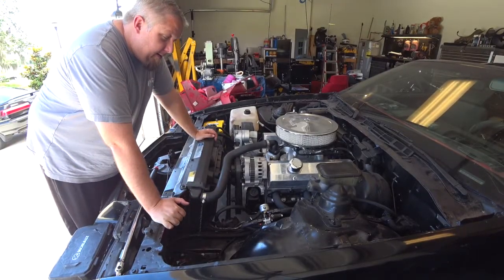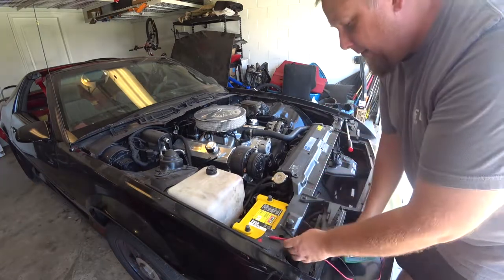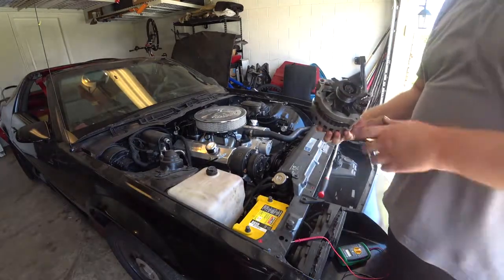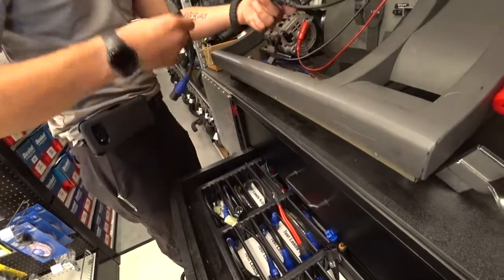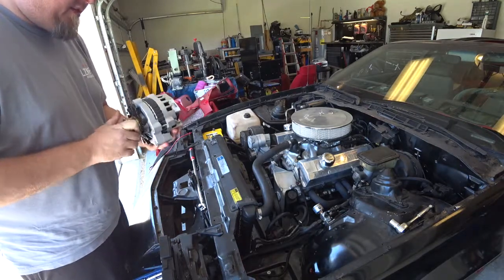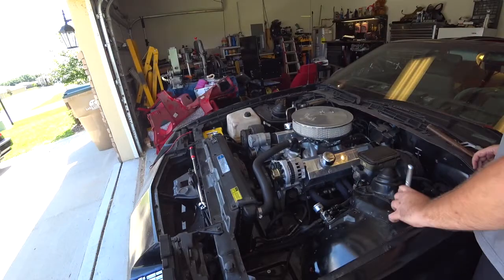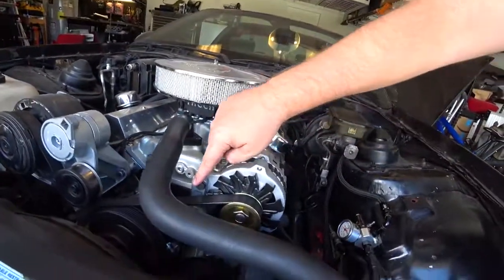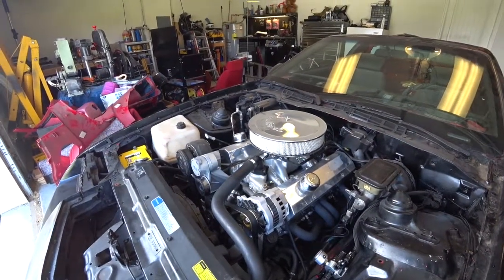3rd gen Camaro Alternator install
In this video I show you how to troubleshoot voltage issues, remove and install the alternator.